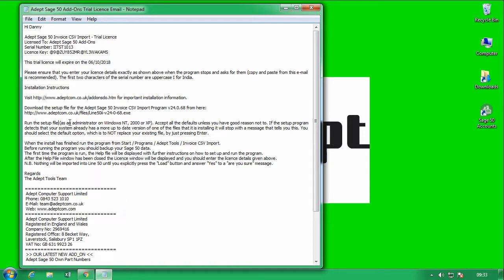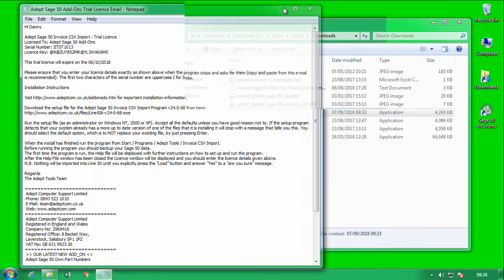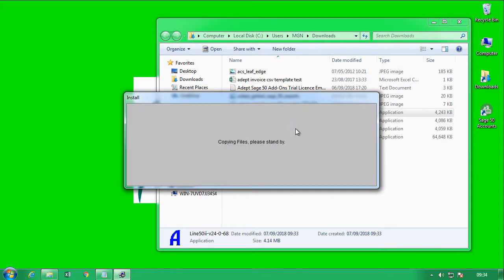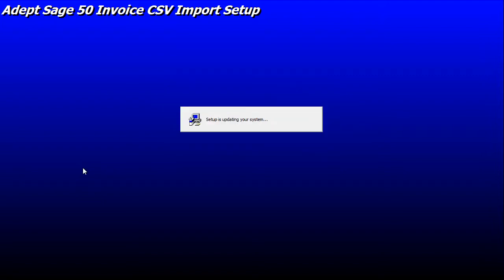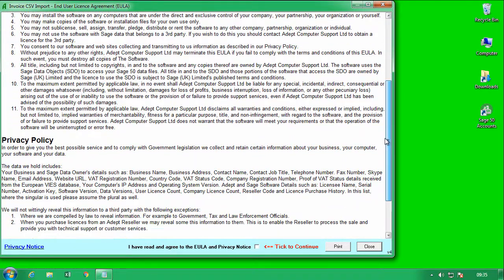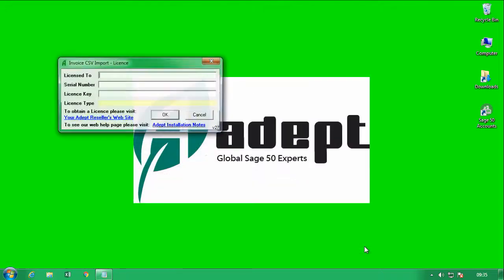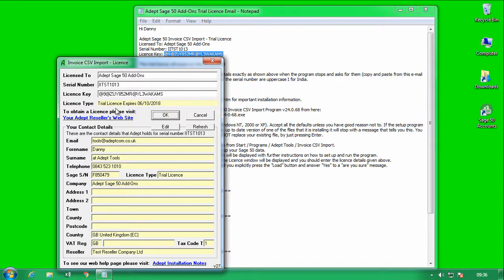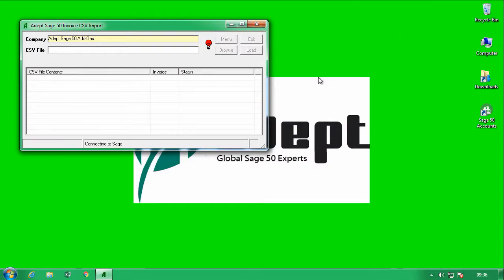14 How to Install and insert the Trial Licence for your Adept Tool NEW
This tutorial shows you how to install an Adept Sage 50 Add-on Tool on your PC and how to enter the Trial Licence details we sent you via email.

Occasionally the Trial Licence email may go into your Junk/Spam Folder so please check there before requesting a resend.

Sometimes during the install you are told that a file you are copying  is older than your current file, in this case always select "Yes" to keep your current file.